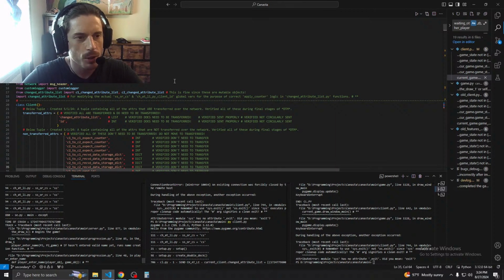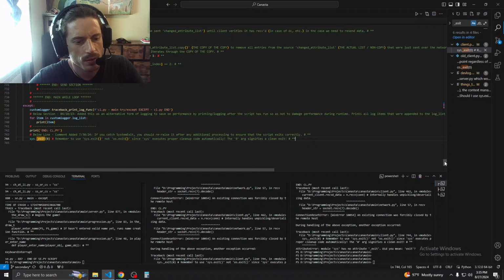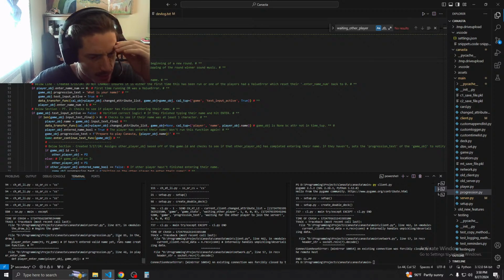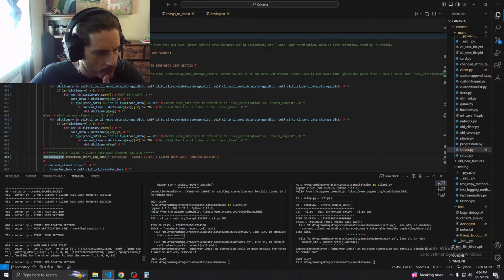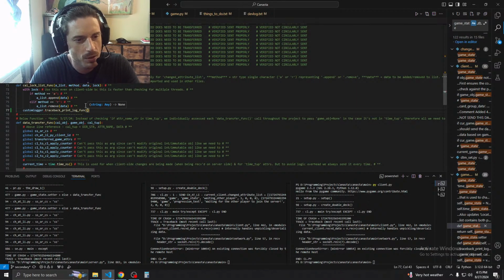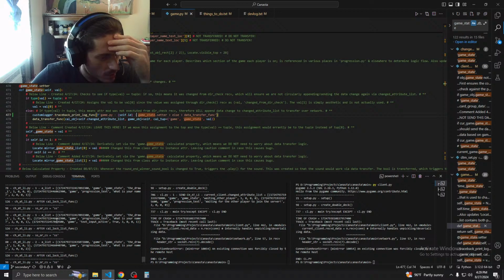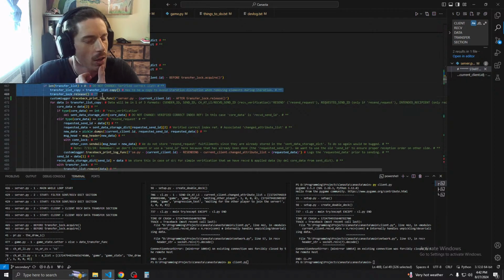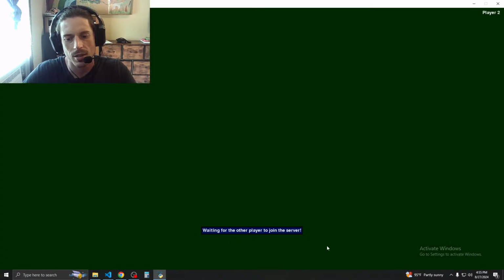Python Programming: Creating an Online Multiplayer Card Game